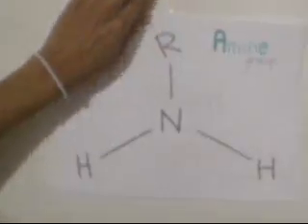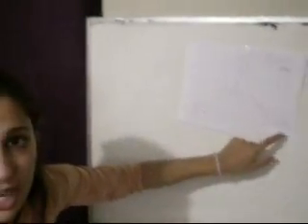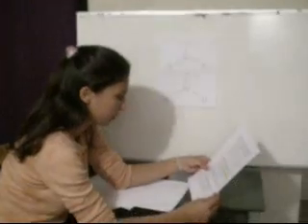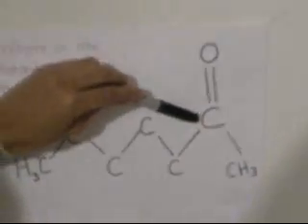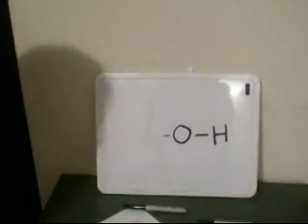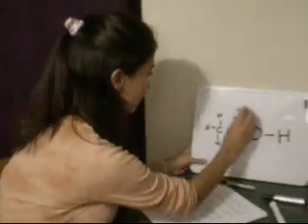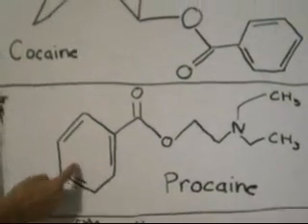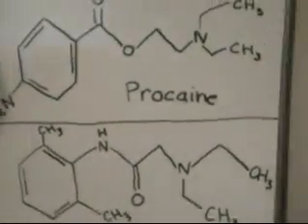UC Davis Chem 8A